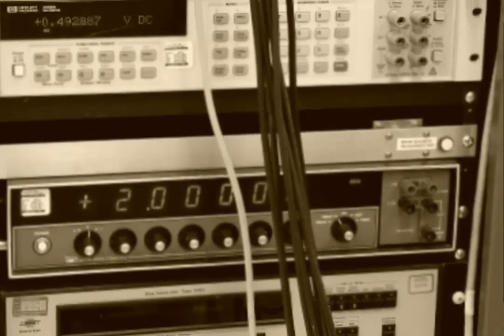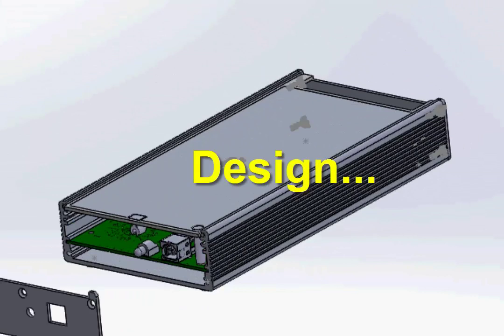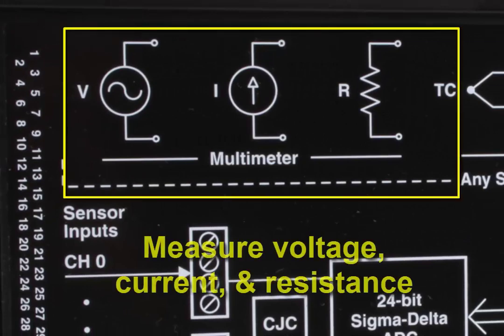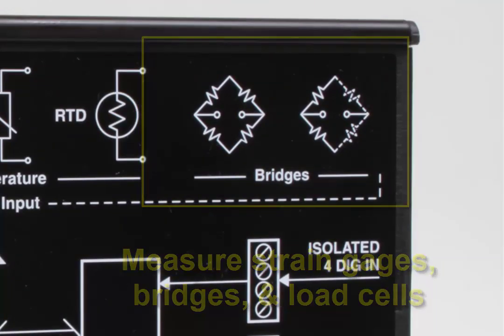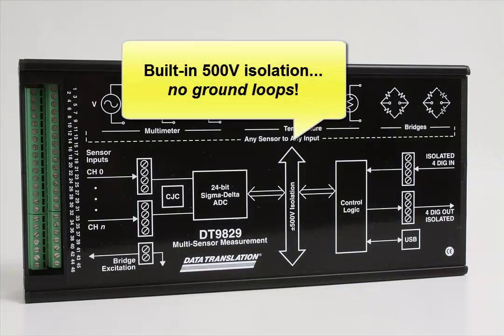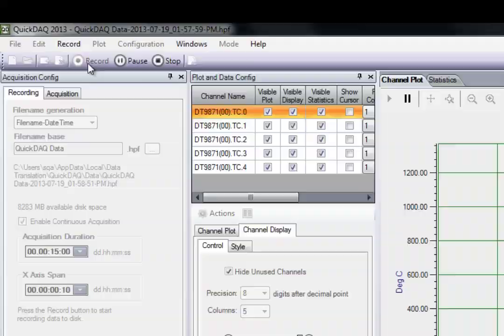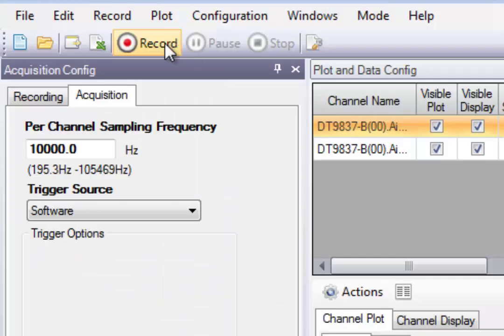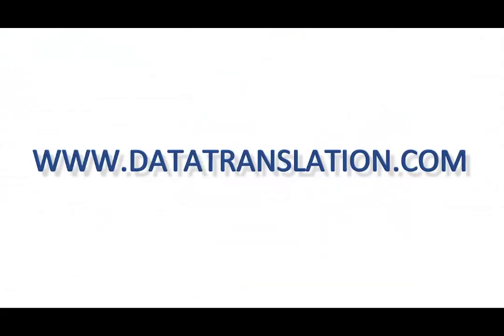DT9829 Multi-Sensor USB Module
The DT9829 is a precision data acquisition USB module for measuring voltage, resistance, current, temperature, strain, and more.